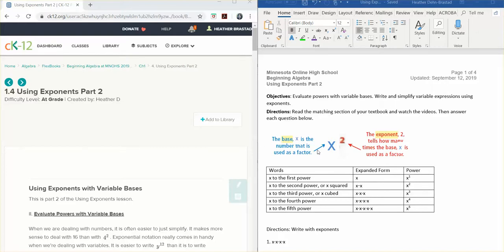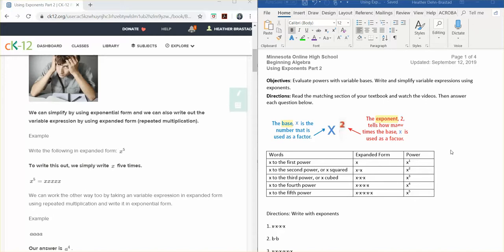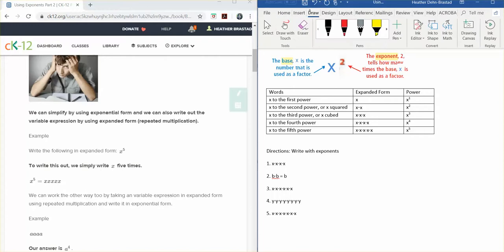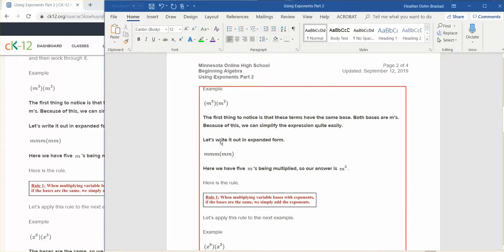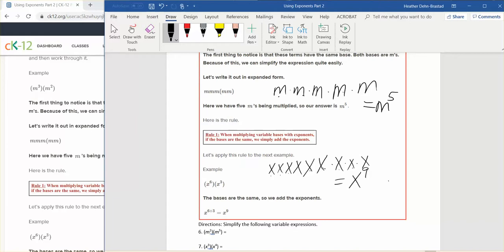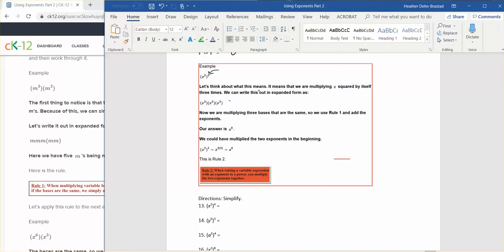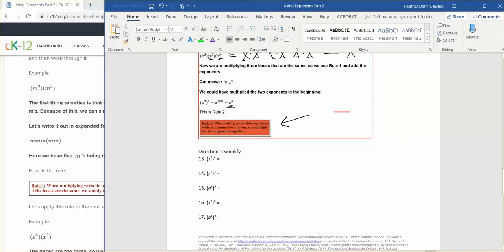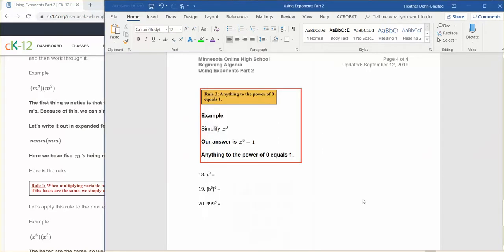Using Exponents Part 2 Video